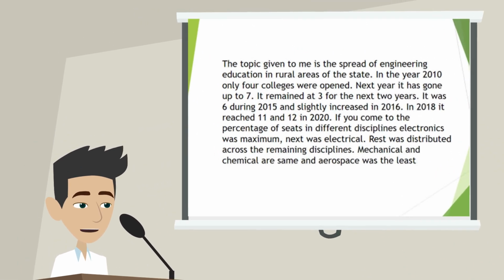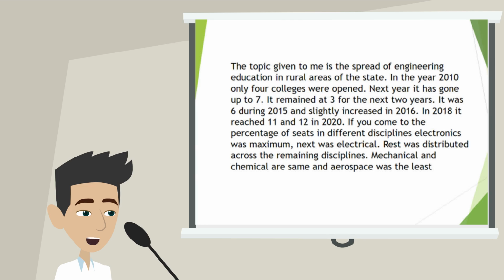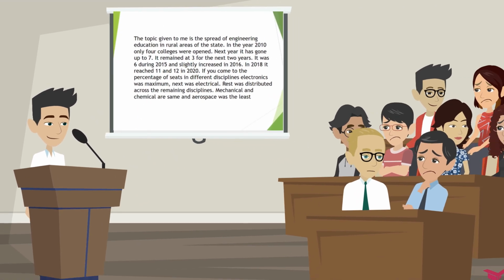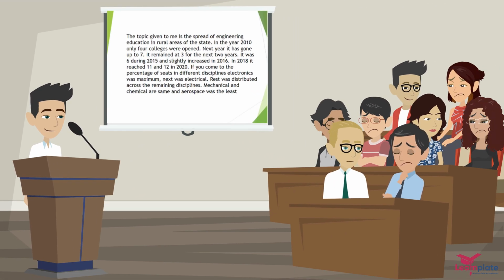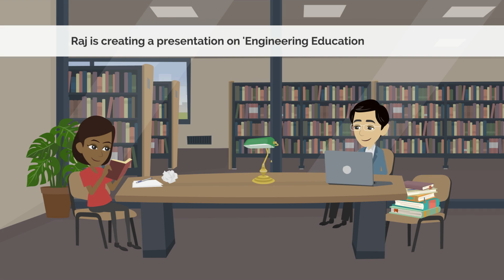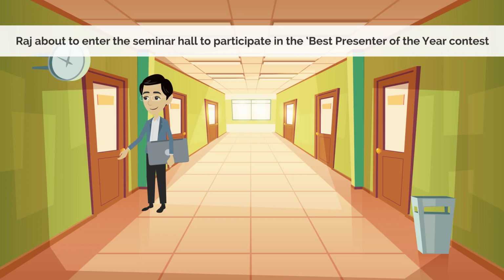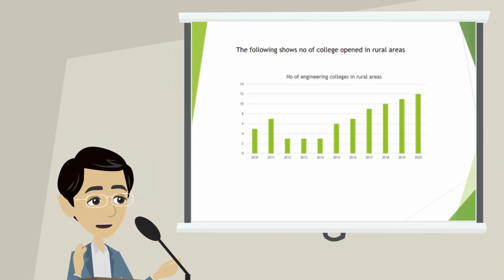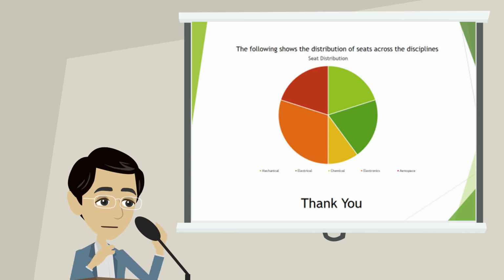Visual Communication by GS for Navriti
Visual Communication is the conveyance of ideas and information through visual means. This video explores the power and importance of visual elements such as images, graphics, and design in effectively communicating messages and engaging audiences.